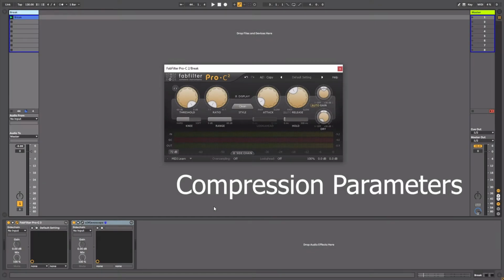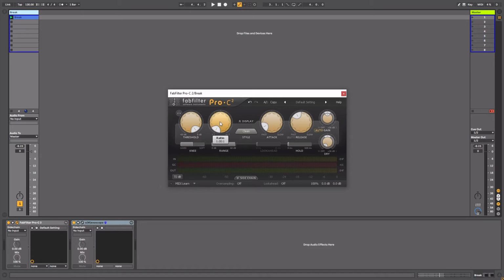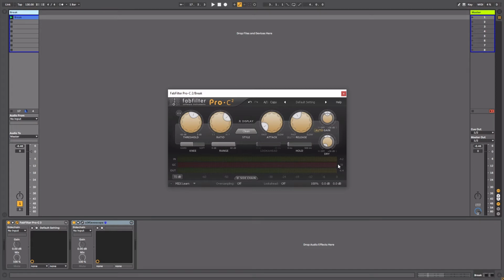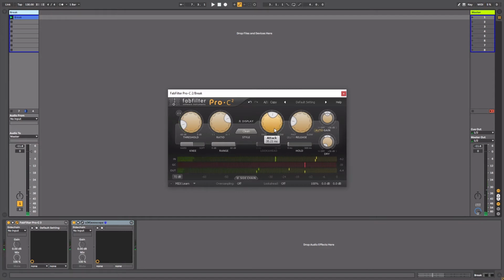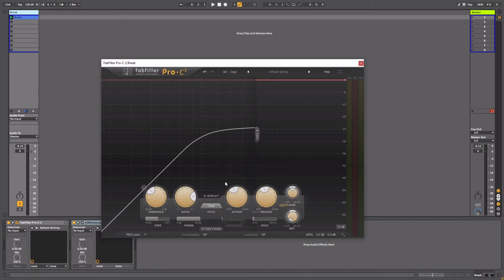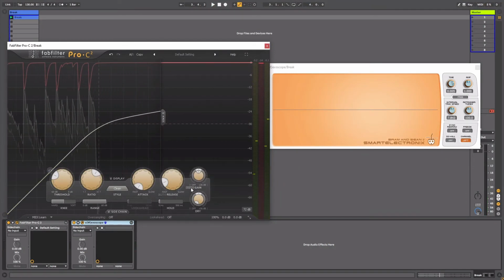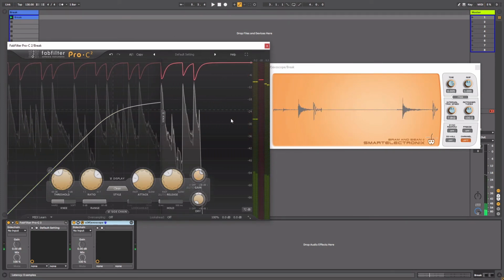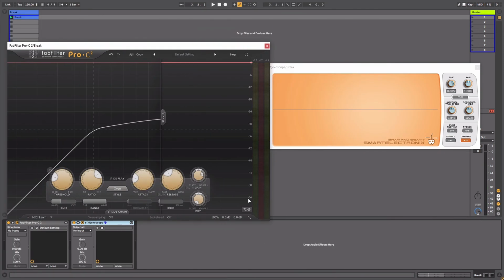Compression | The Comprehensive Guide | Part 3 | The Parameters [Full Course In Description]